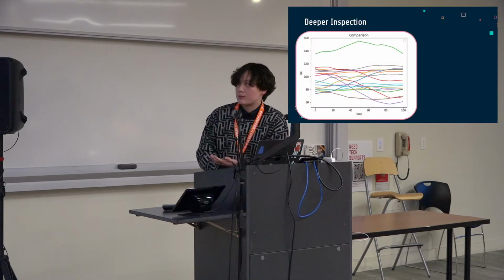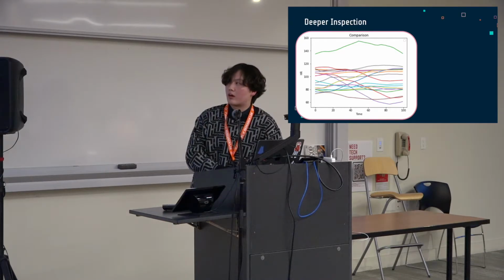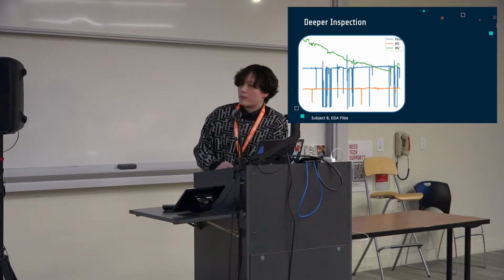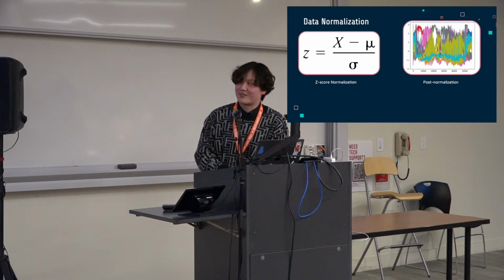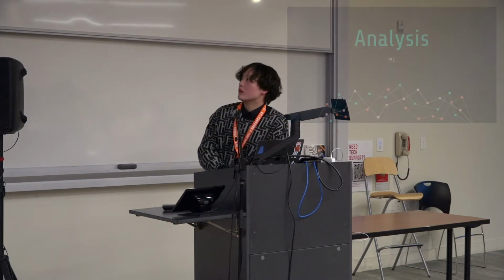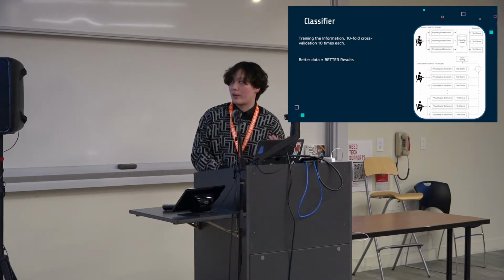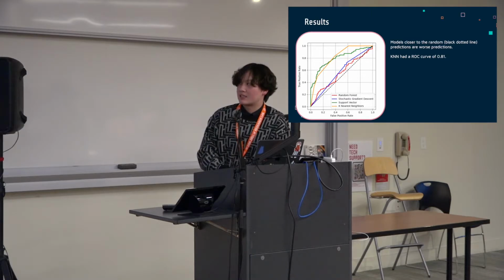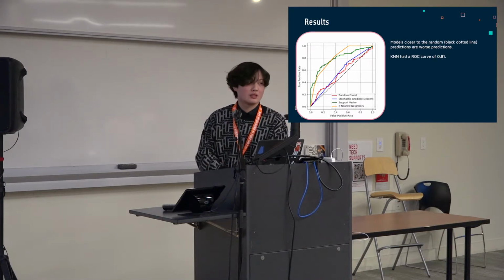Willie Kang - Predicting student’s exam scores using physiological signals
Predicting student’s exam scores using physiological signals
Willie Kang, 12th Grade, El Toro High School, Lake Forest, CA